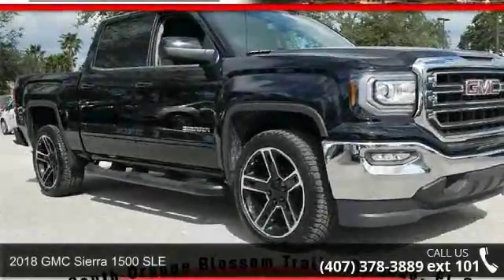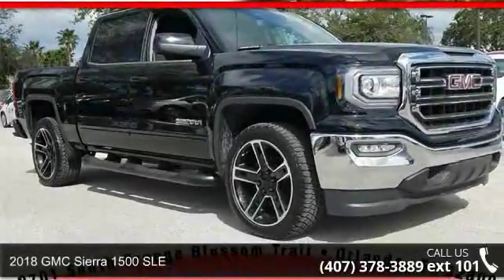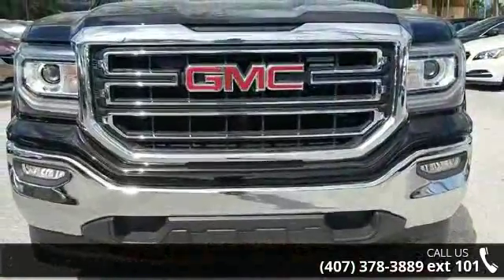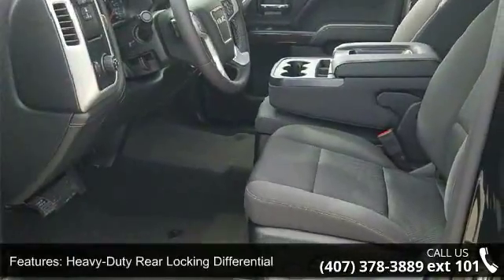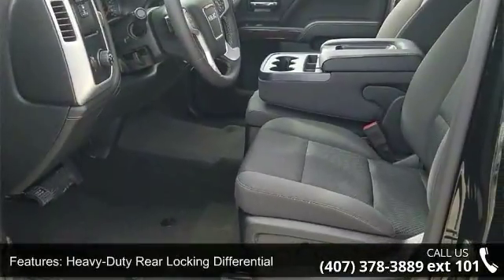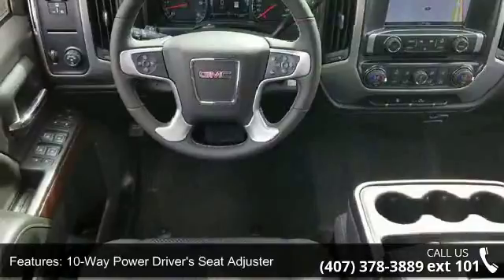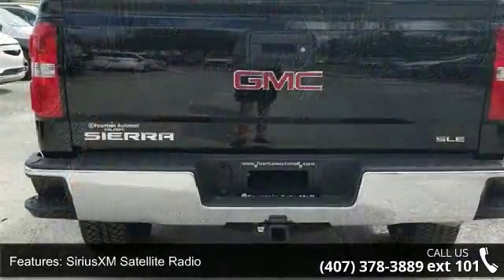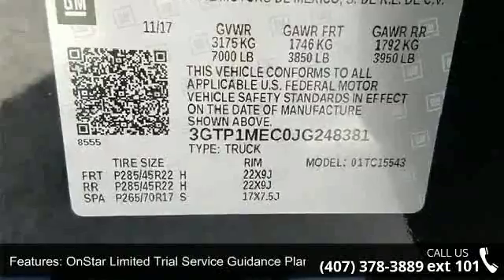2018 GMC Sierra 1500 SLE - Fountain Auto Mall - Orlando, ...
Fountain Auto Mall is proud to offer this 2018 GMC Sierra 1500 SLE in Onyx Black. Well equipped with the following: 6-Speed Automatic, Black Cloth. Priced below KBB Fair Purchase Price!Fountain Auto Mall is proud to be the premier Auto group in Orlando, Florida. We strive to make your experience with Fountain Auto Mall a great one. Once you're here, you'll know you've come to the right place. Price includes: $250 - GM Extended Family Card and Buypower Card Bonus Cash Offer. Exp. 02/28/2018, $1,000 - Chevrolet & GMC Special Package Consumer Cash. Exp. 02/28/2018, $1,000 - National Buick and GMC Bonus Cash. Exp. 02/28/2018, $1,000 - General Motors Consumer Cash Program. Exp. 02/28/2018, $1,000 - GM Down Payment Assistance Program. Exp. 02/28/2018, $2,000 - GM Lease Loyalty Private Offer. Exp. 02/28/2018